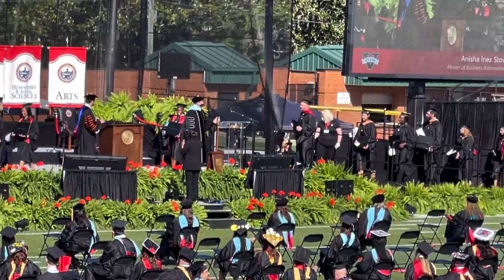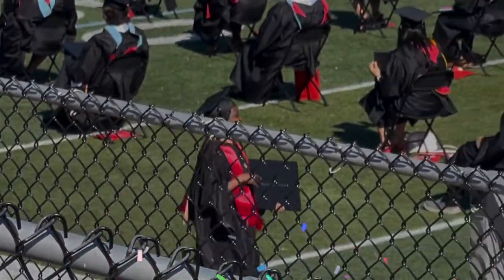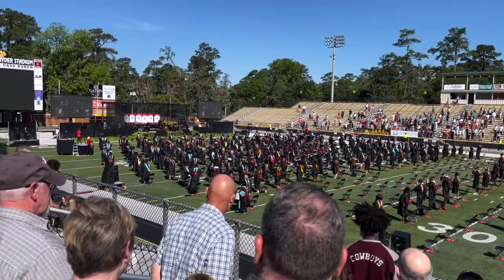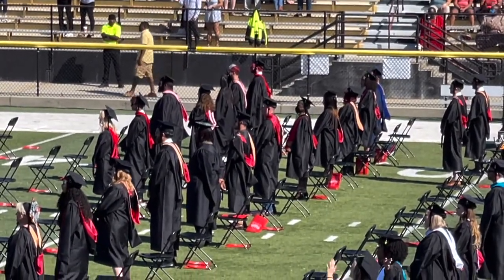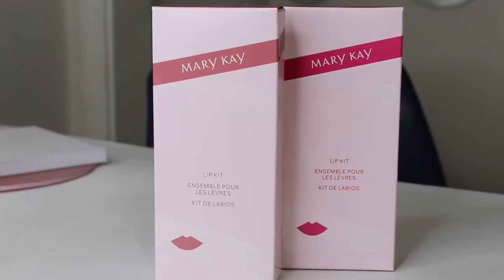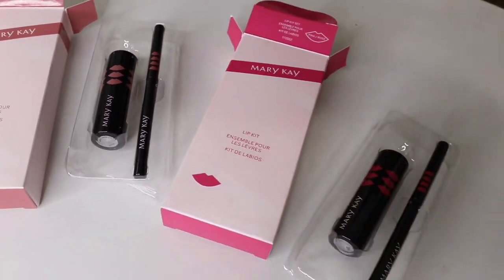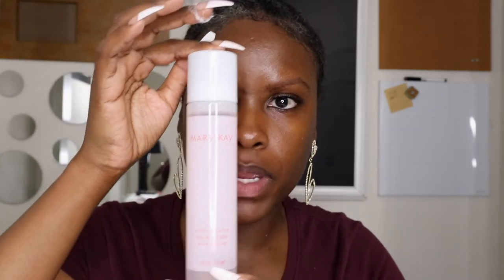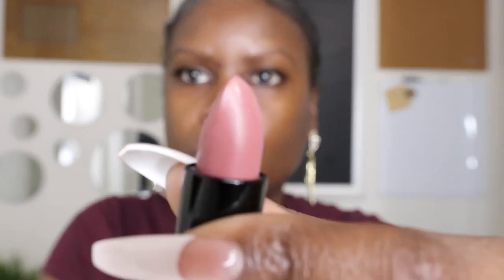aibrownsmile | Mary Kay Cosmetics Product Review: Limited-Edition Lip Kits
Hey Smileys hey! Pucker up because in this video we are trying on the Mary Kay limited edition lip kits in nude and pink! As a Mary Kay Independent Beauty Consultant I am eager to accommodate your beauty and skincare needs. Let's get into this two-step lip color approach by pairing a defining lip liner with a smooth and creamy lip color!!

Glowing skin is ALWAYS in! if you're interested in purchasing the products shown in this video or any other amazing MK products.

XoXo,
AI

smil·ey
/ˈsmīlē/